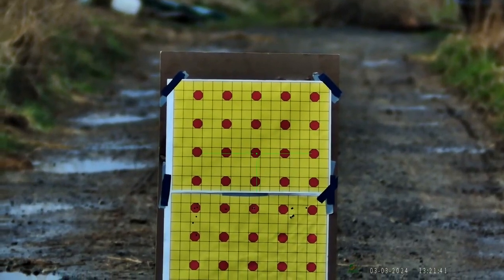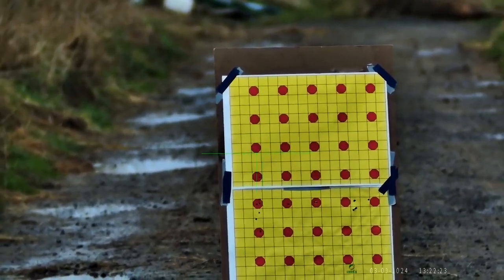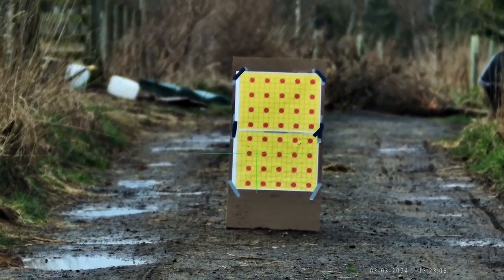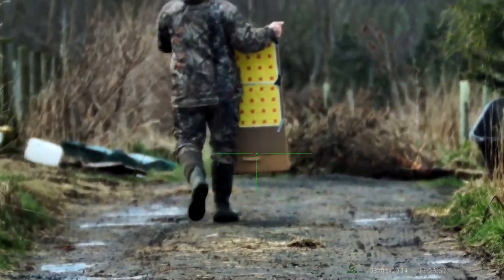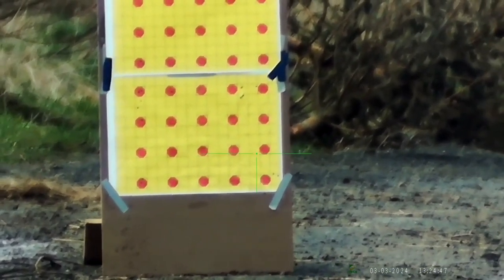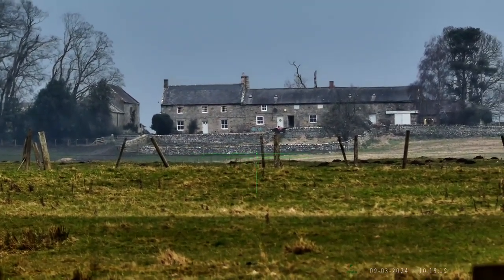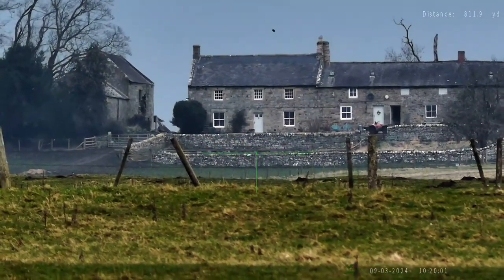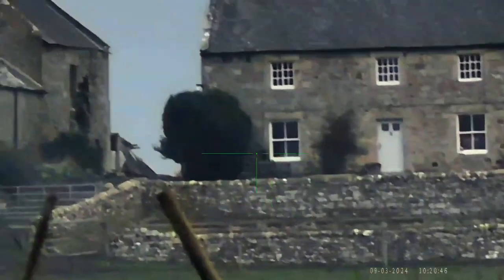Test Commander NV400scope ballistic calculations！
Tested Commander NV400scope ballistic calculations at 15 yards 30 yards 50 yards, looked at distant houses trees at 800 yards and birds flying around.